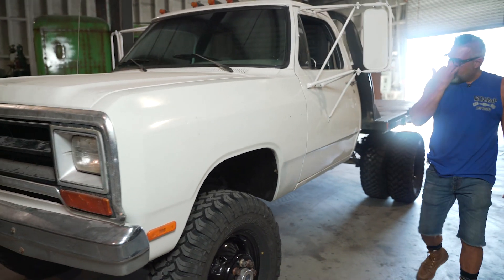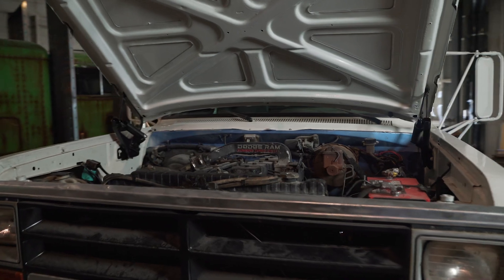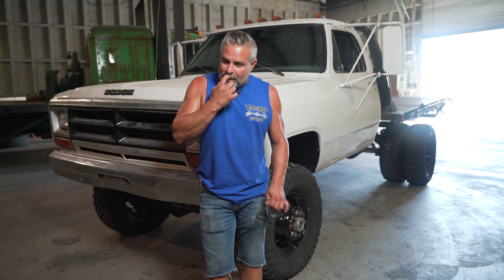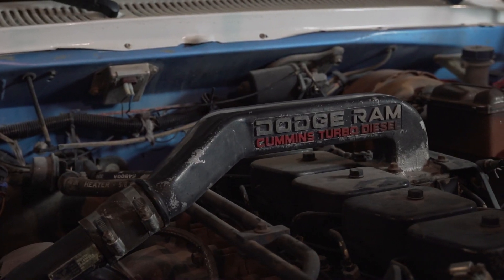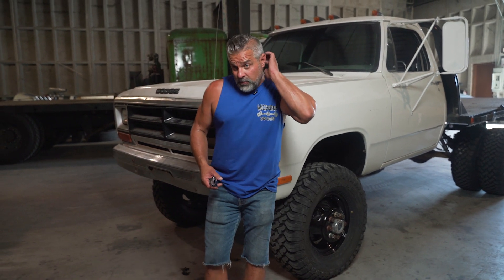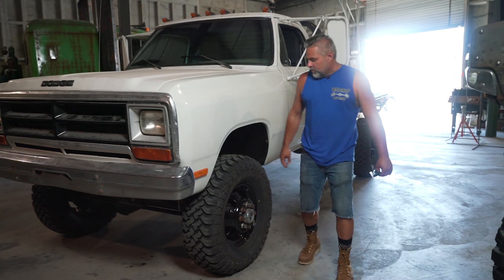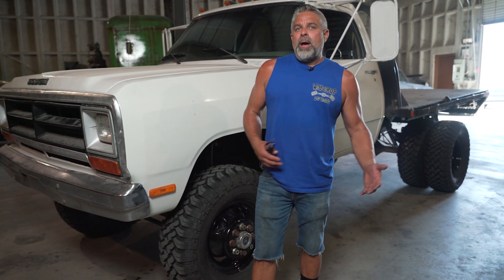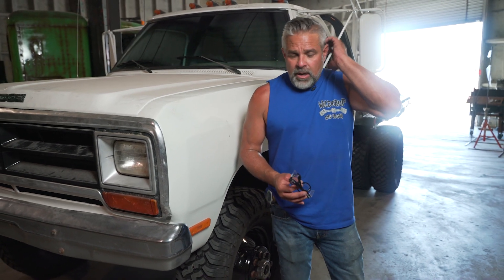1st Gen Dodge Cummins Welding Truck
Beginner welders looking to build a welder truck. Steve Darnell from Welder Up shows off his newest truck that he will be setting up in Welder 101, his own program to help you learn how to be a welder.

Industrial Injections is the leading distributor, supplier, and remanufacturer of diesel fuel systems, turbochargers, engines, and more. Our staff is happy to assist you with any questions.